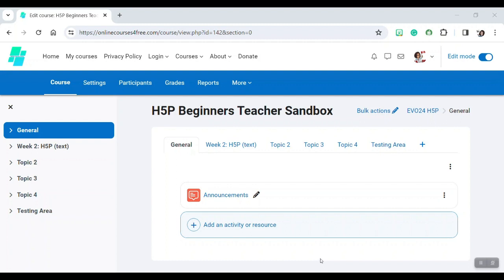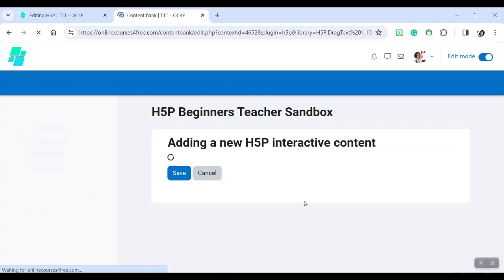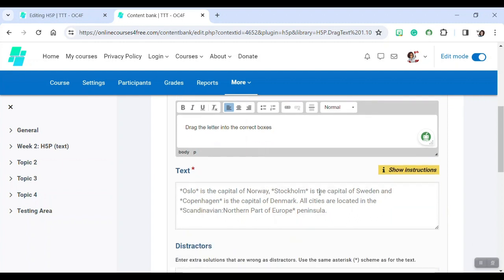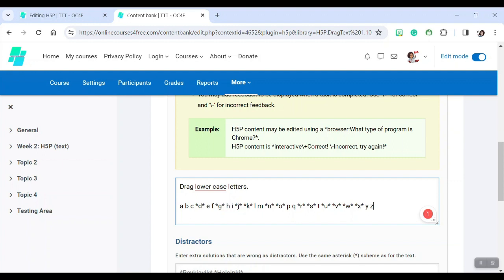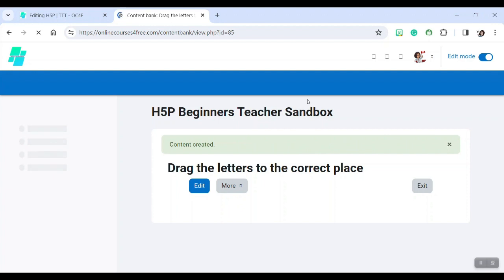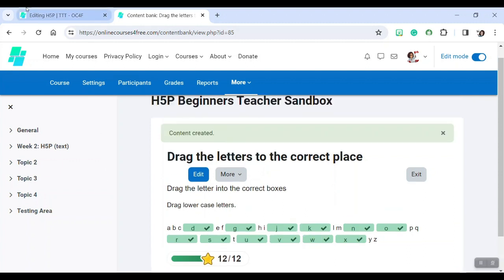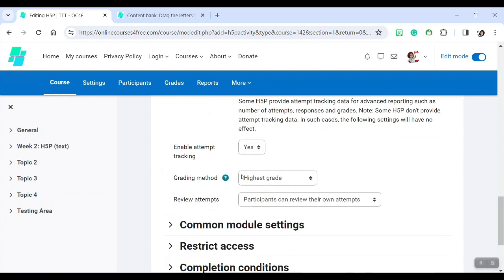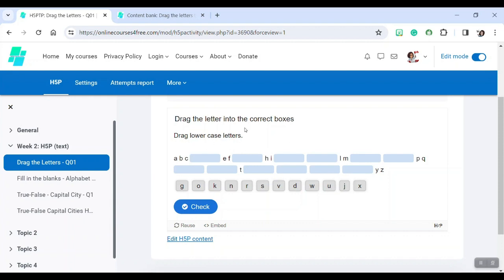Week 2 Drag the words blue H5P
Video Tutorial: Week 2: Drag the Words blue H5P activity.